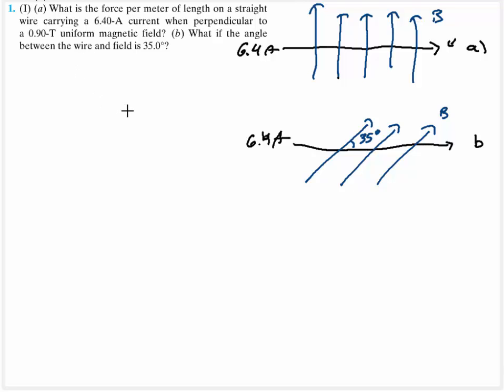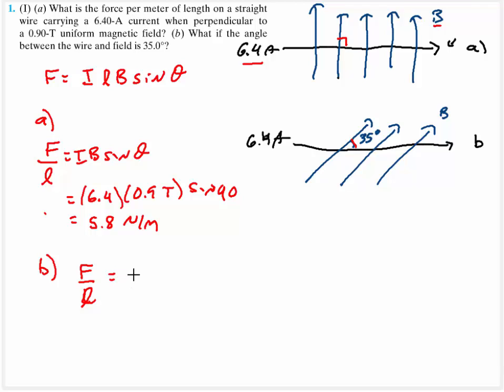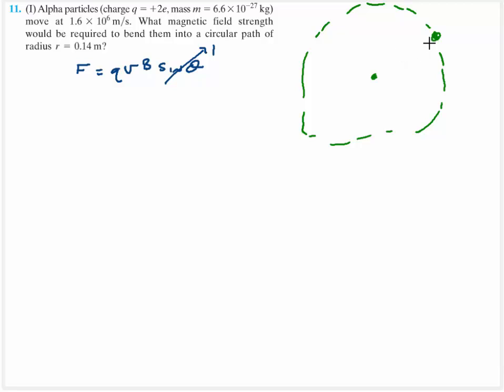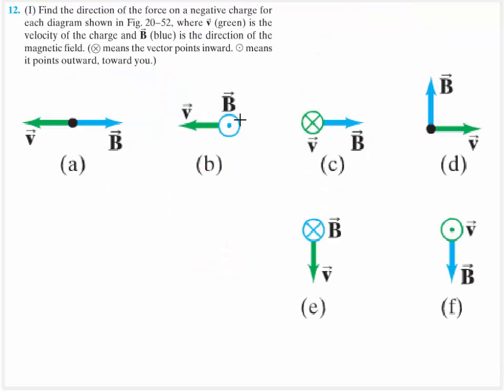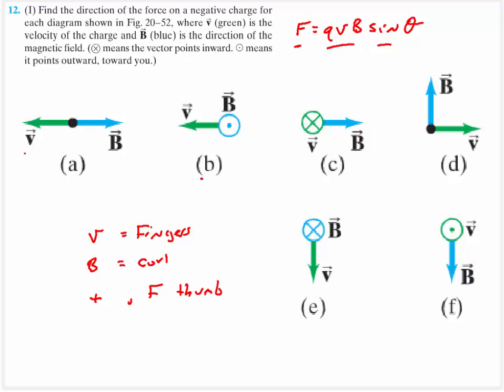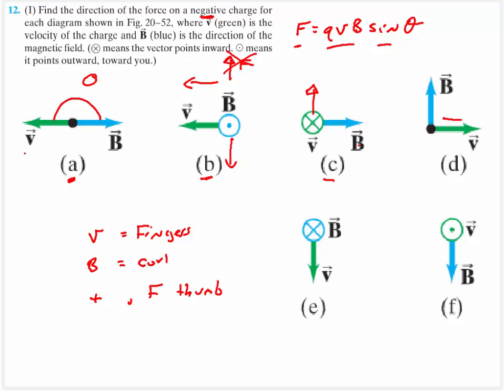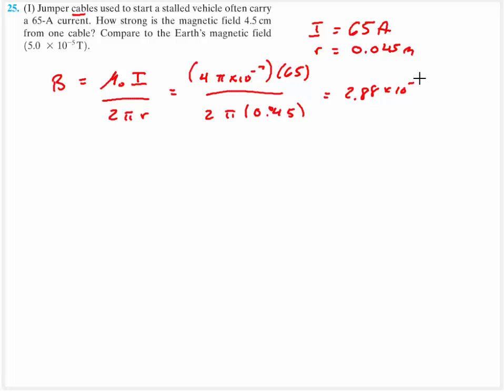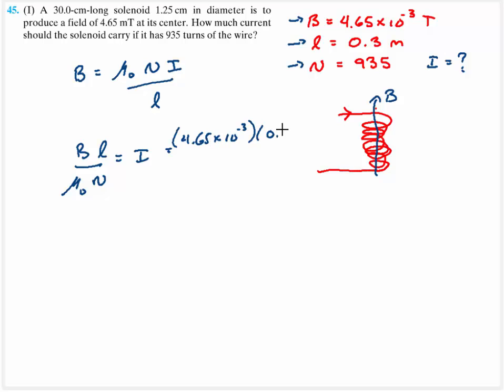202 Ch20 WorkedProblems